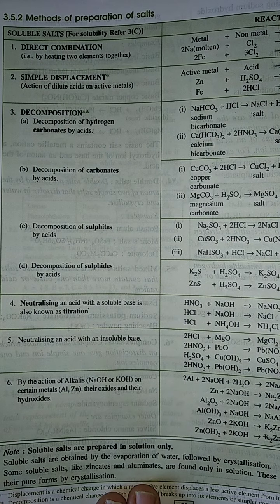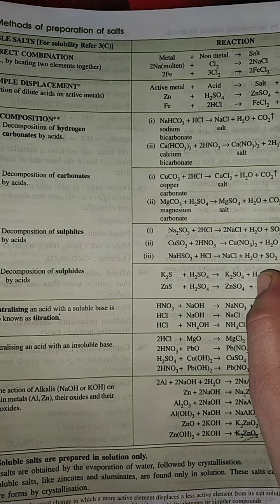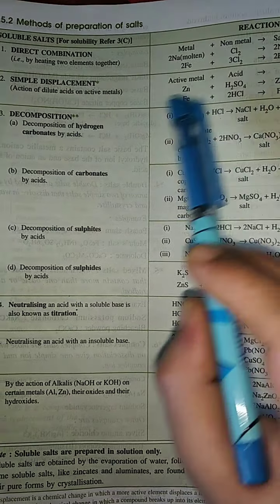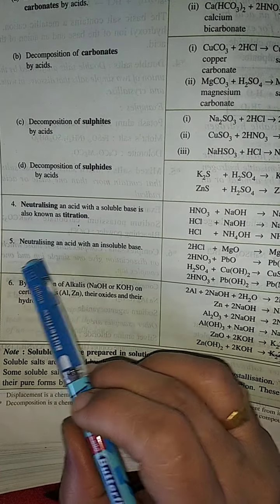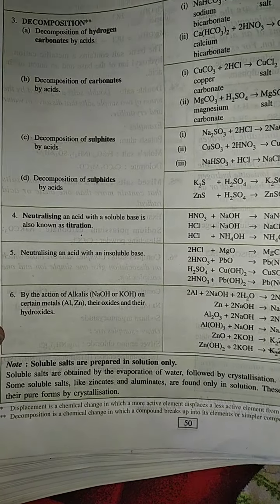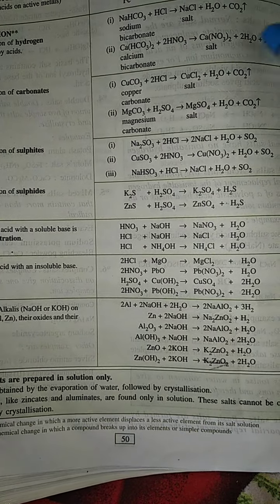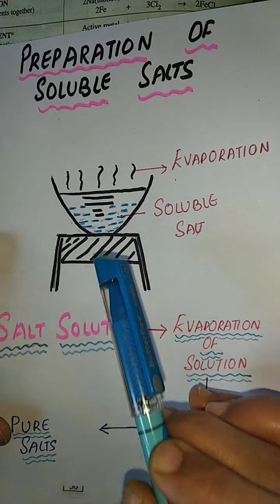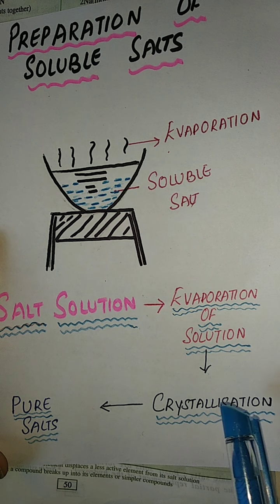Class-10, Subject-Chemistry, Video-26, Chapter-3, Salts, Part-2 by Mrs Meenakshi Ghai